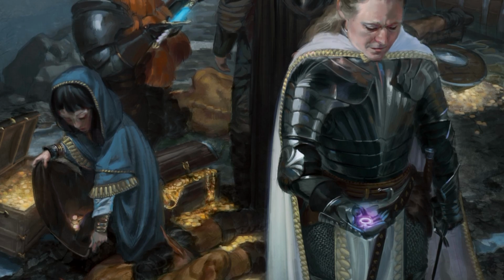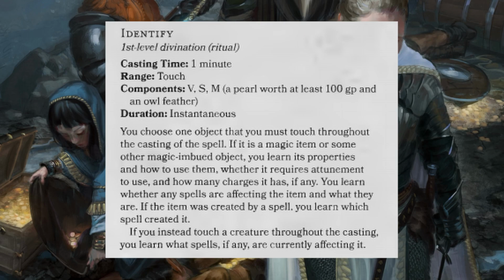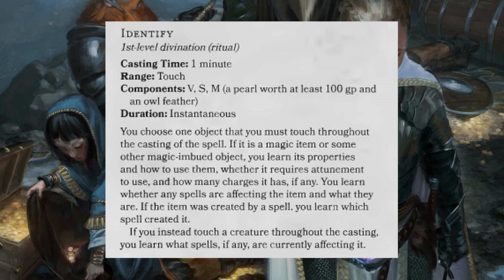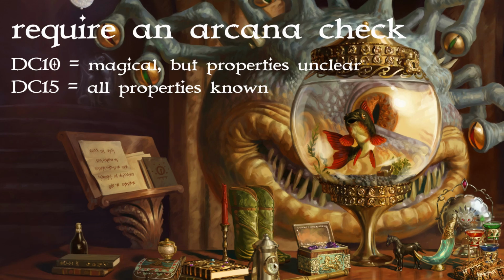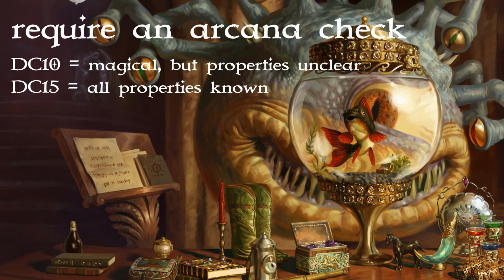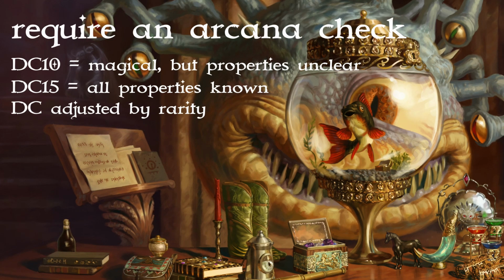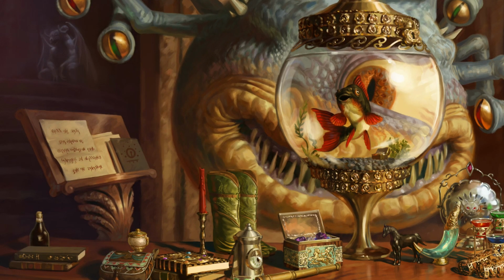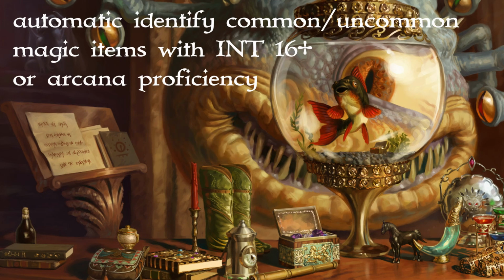Identifying Magic Items - Homebrew Rules and Variants for Dungeons and Dragons 5e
Greetings adventurers, and welcome to my first video on this channel! In this one I go over the official rules for identifying magic items in Dungeons and Dragons 5e, and suggest some homebrew and variant rules you may want to try out in your own campaign!